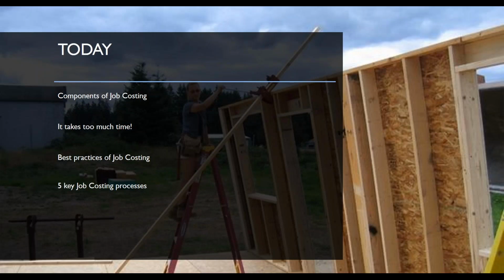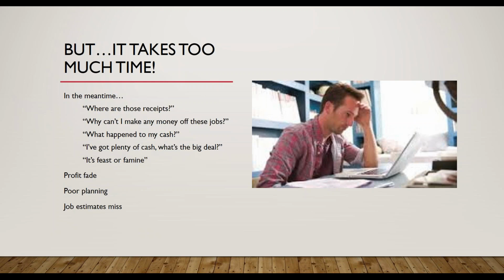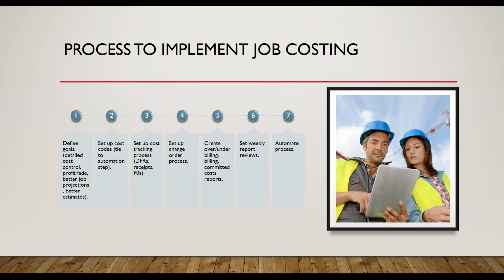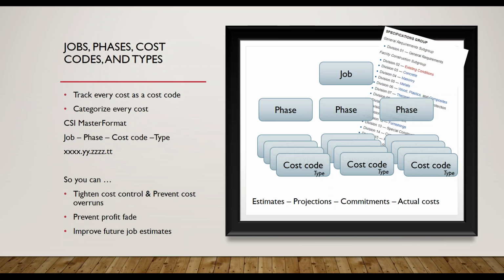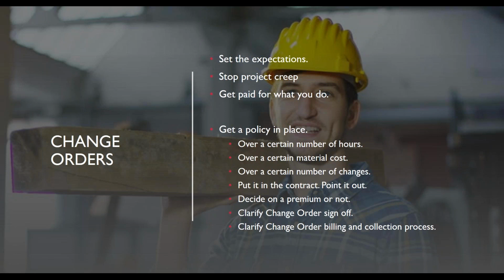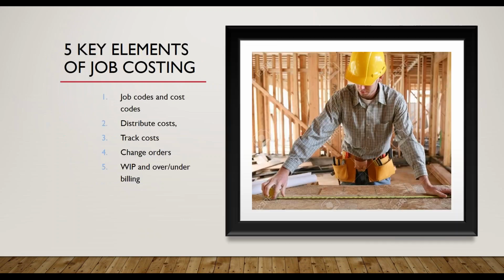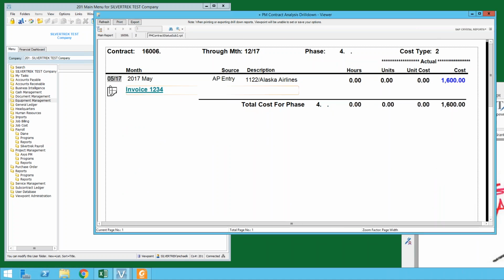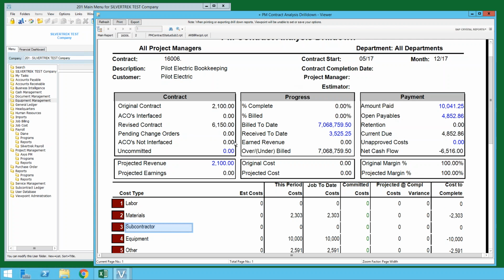Job Costing Construction Best Practices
This video covers Construction Job Costing best practices:
* Learn the 3 primary components of Job Costing.
* Process to implement Job Costing.
* 5 key elements of Job Costing processes.
* Practical solutions for JobCosting and bestpractices for construction

30 minutes.